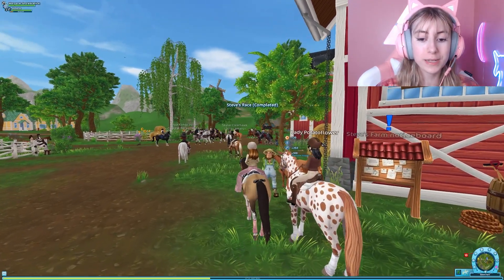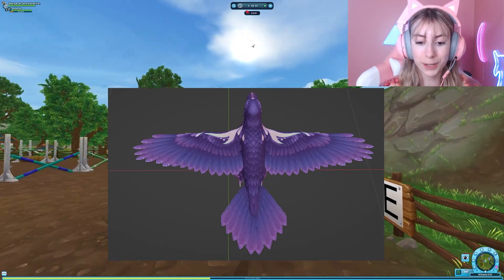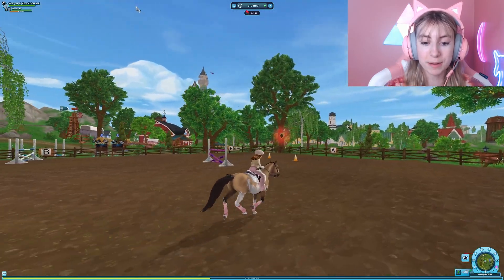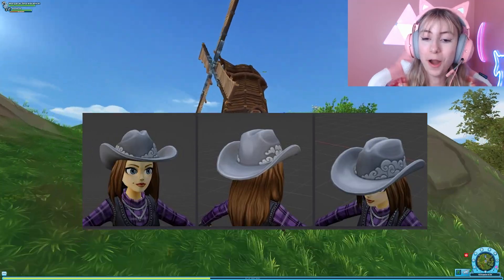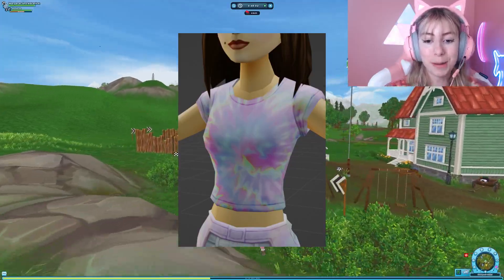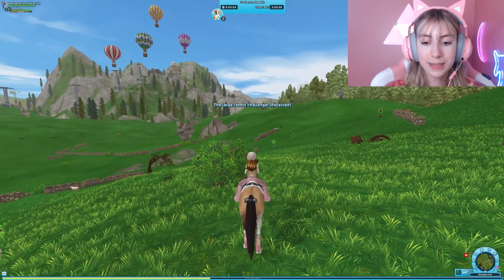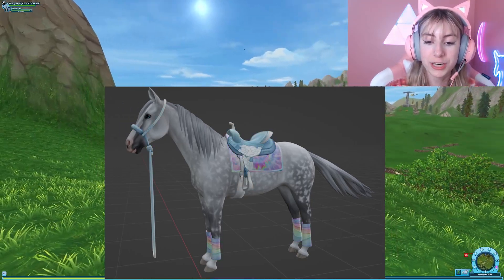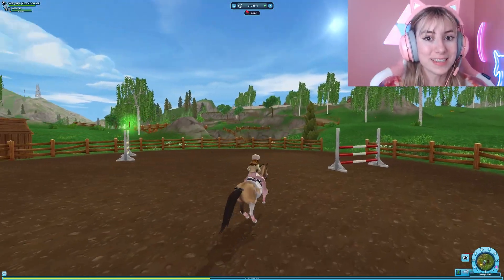*SPOILERS!* 2 NEW HORSES, 2 NEW PETS, & 20+ ITEMS IN STAR STABLE! 😱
SPOILERS! 2 NEW RAVEN PETS, 2 MORE MORGAN COAT COLORS SOON RELEASED, AND SO MANY ITEMS AND TACK ITEMS FOR THE RAINBOW FESTIVAL/CLOUD KINGDOM IN STAR STABLE! 🥰